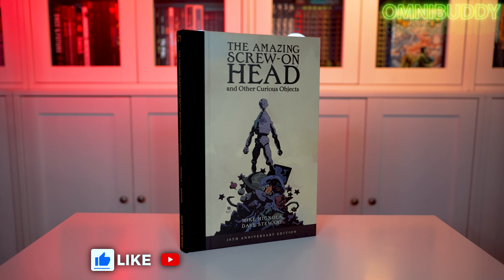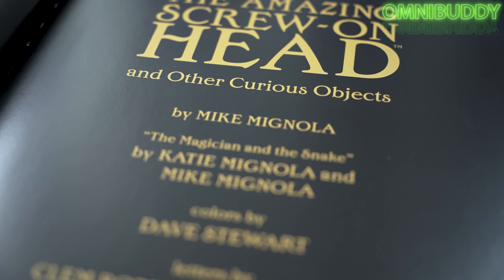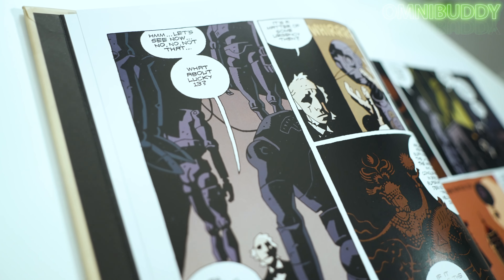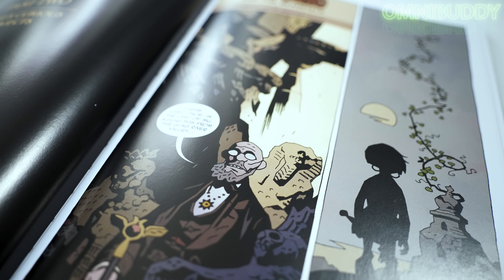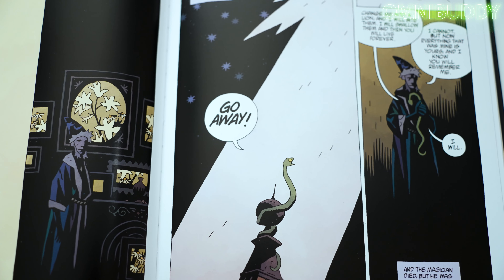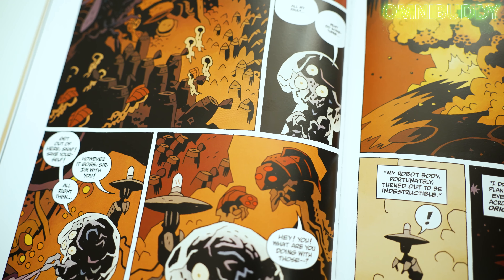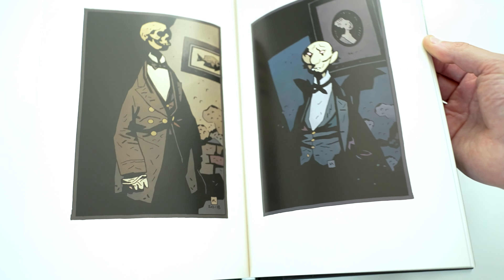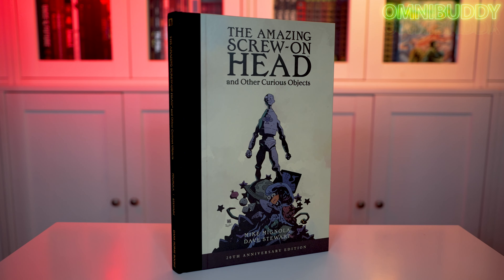Omnibuddy Overview | The Amazing Screw-On Head and Other Curious Objects 20th Anniversary Edition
Looking for one of the best way to get into the Mignolaverse? You should consider the Amazing Screw-On Head and Other Curious Objects 20th Anniversary Edition by Mike Mignola!

Music Stuff:
Redcoat Turncoat

Alex Arrowsmith: Drums, Vocals
Sarah Baldwin: Keys, Vocals
Nate Birkholz: Guitar, Vocals
Matt Dinaro: Bass, Vocals